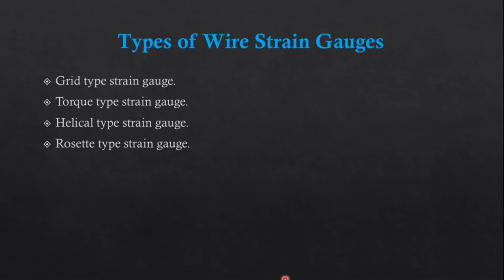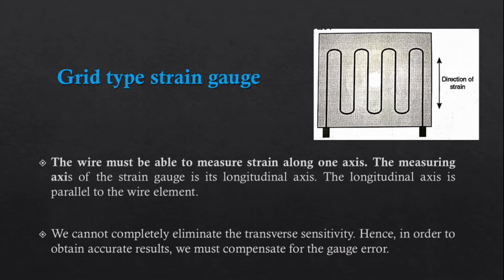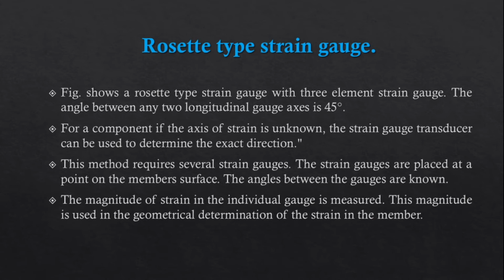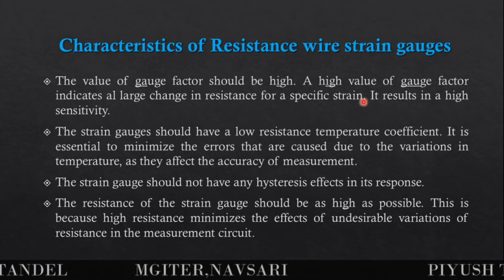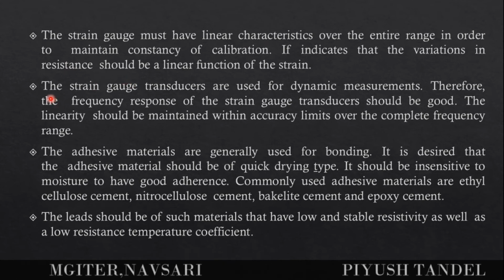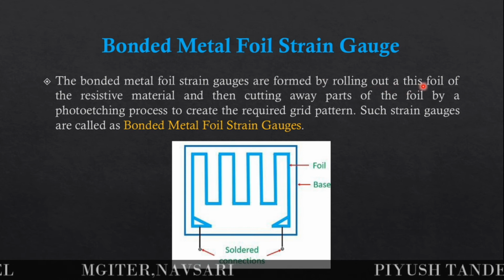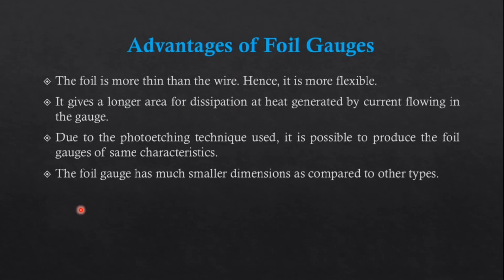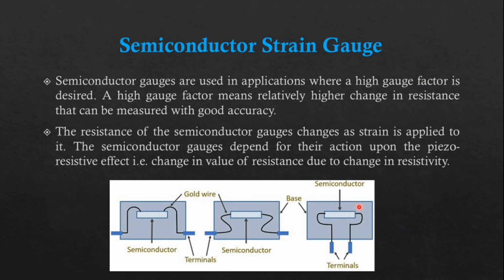II _ 2.3 Resistance wire strain gauge | Strain Gauge and Strain Measurement | GTU Sem 7